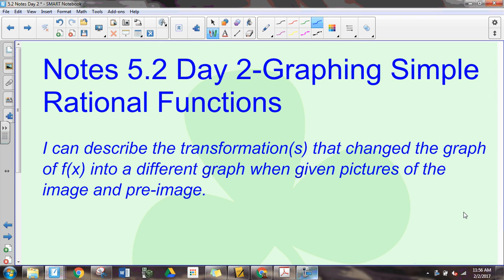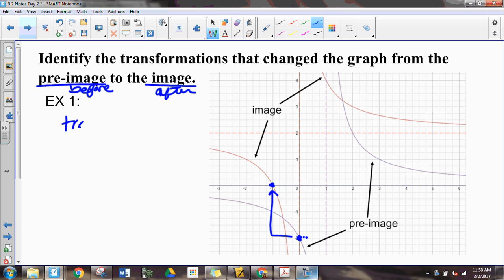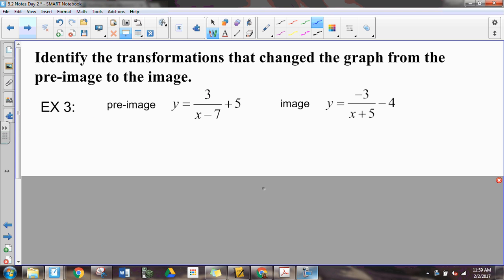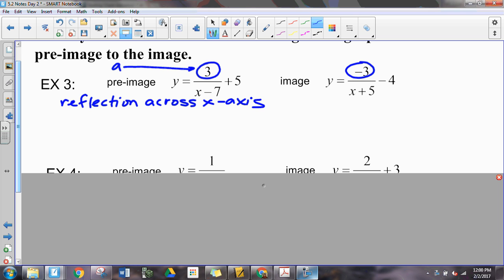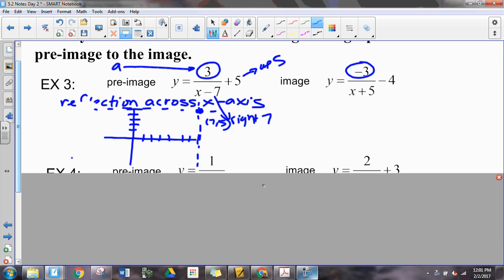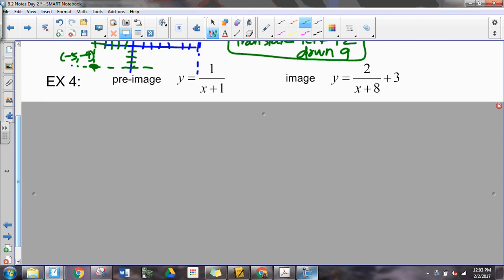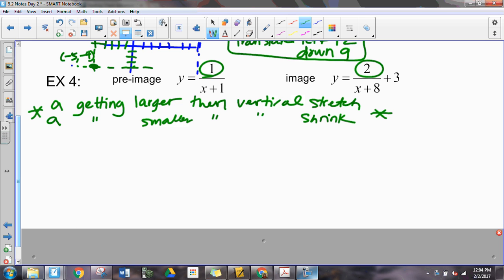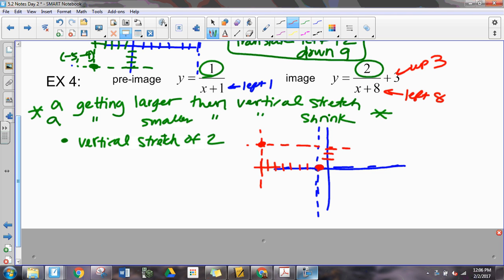AS Algebra 2 - 5.2 Day 2 Notes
Identifying transformations of rational functions.